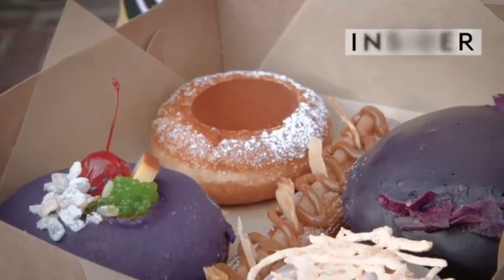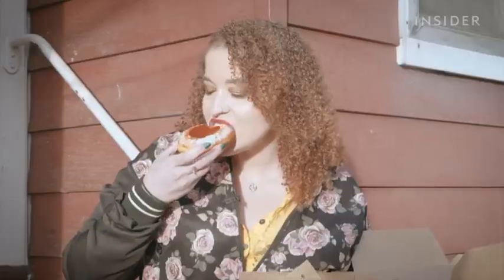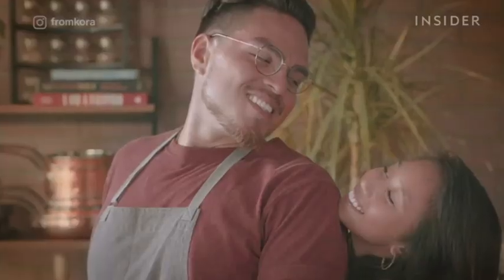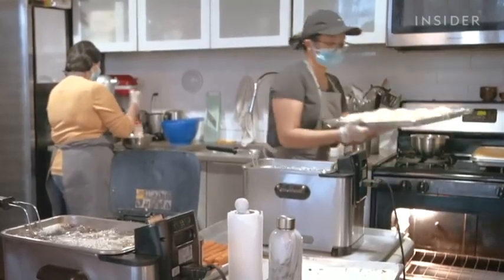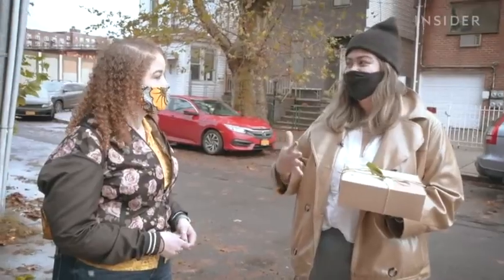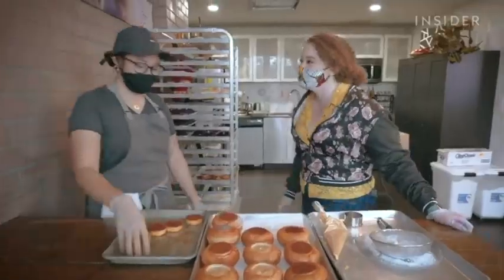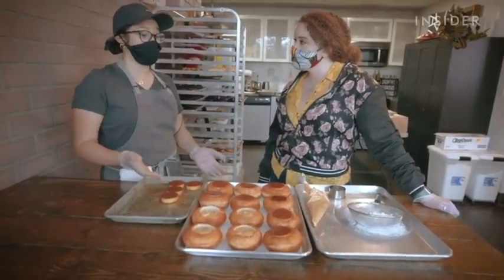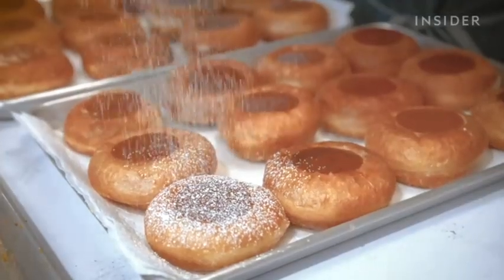Godly Excellence Through Small Entrepreneurs